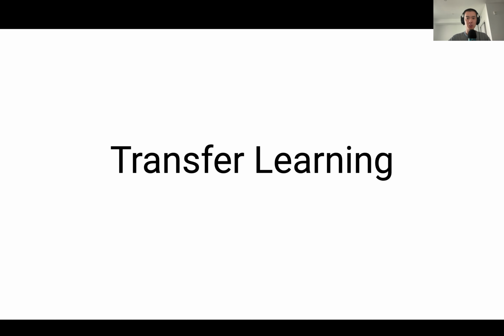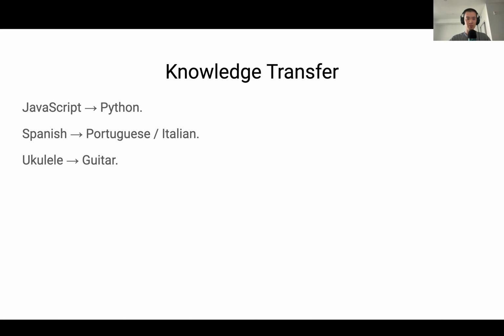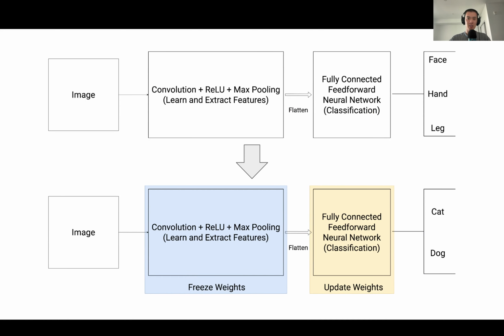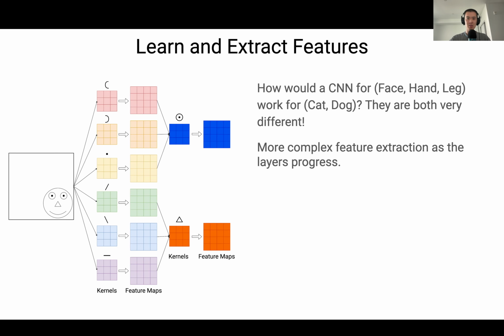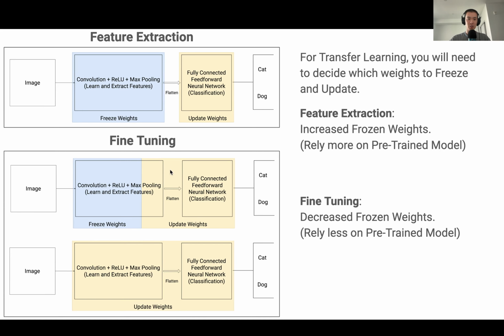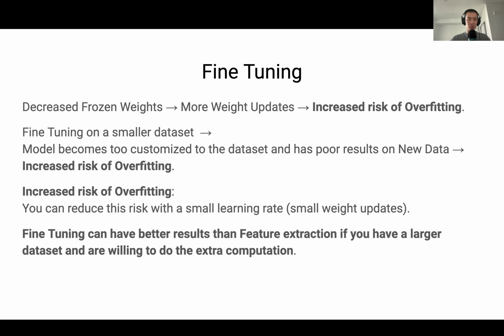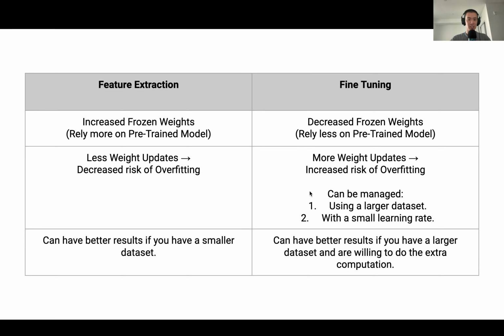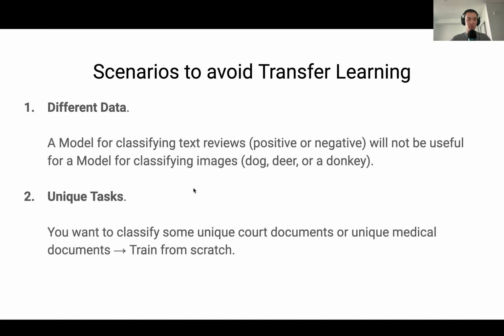AI & Deep Learning Course #22 - Transfer Learning